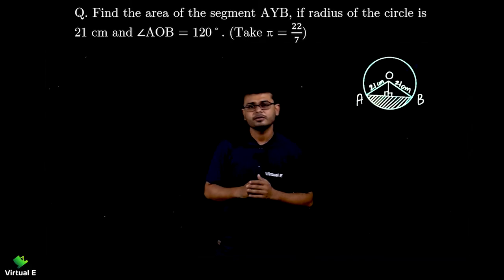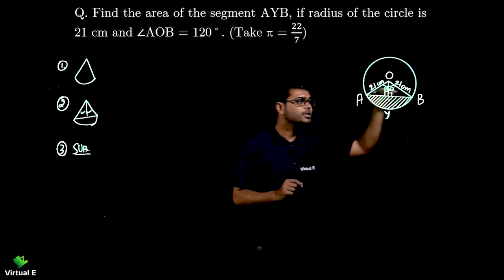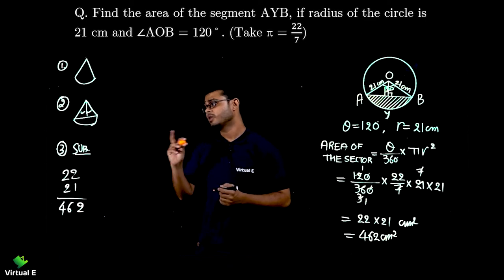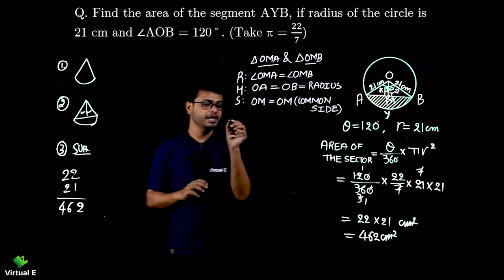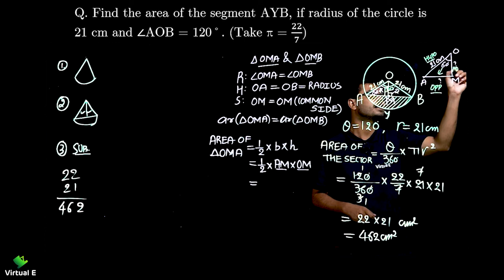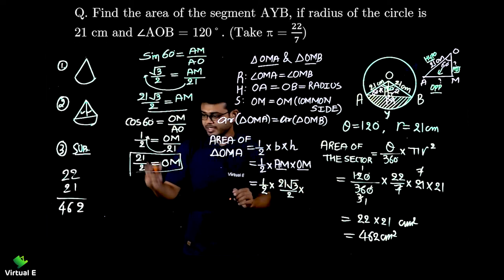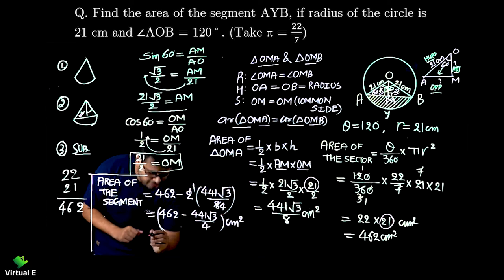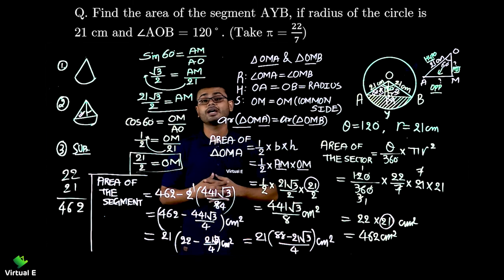Class 10 Maths Chapter 11 | Areas Related to Circles | 15 - The Area of Segment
Topic covered in this video of Areas Related to Circles for Maths of Class 10 CBSE is The Area of Segment

Class: 10th
Subject: Maths
Chapter: Areas Related to Circles

Topic Name: The Area of Segment
Topics Covered in This Video: The Area of Segment